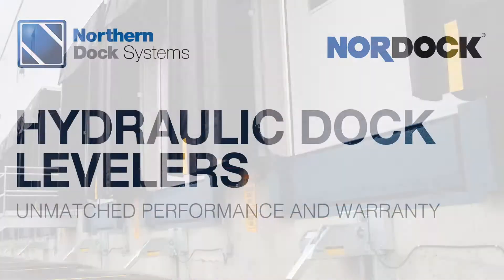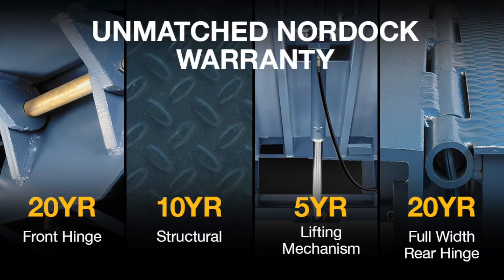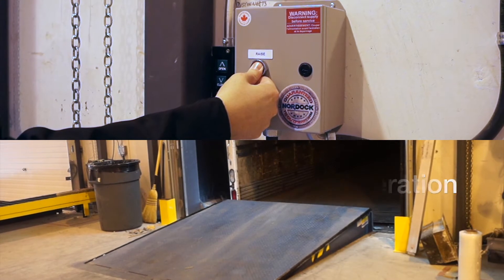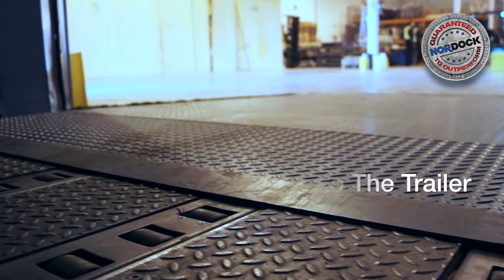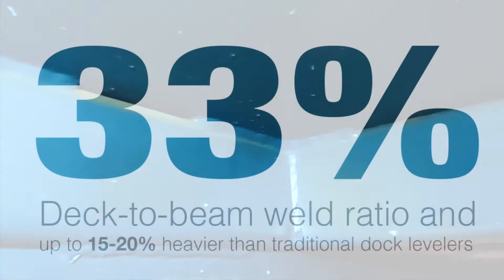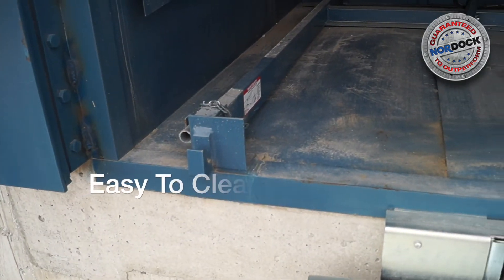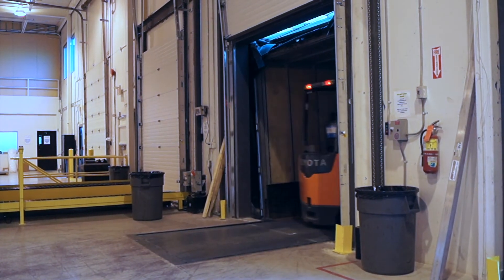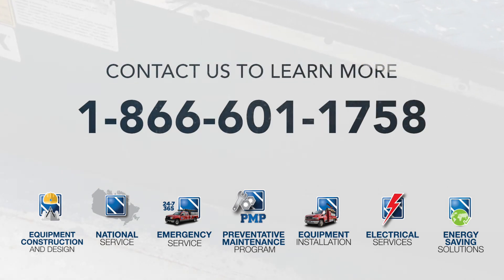How Nordock Hydraulic Dock Levelers Work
Improve safety, process times and reduce injury with Nordock’s High hydraulic dock levelers made in Canada and and sold by Northern Dock Systems. All Nordock dock levelers feature innovative design features that prolong product life and prevent maintenance issues. - full width rear hinge to withstand heavy use - 33% deck to beam ratio to prevent breakage - self-cleaning open lug design to allow debris to pass through Available in custom sizes and a range of weight capacities.